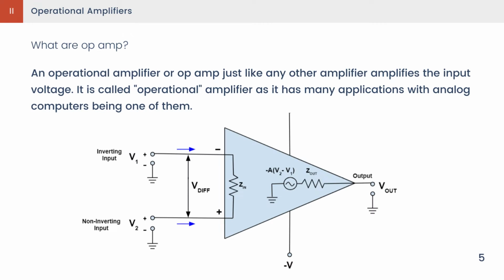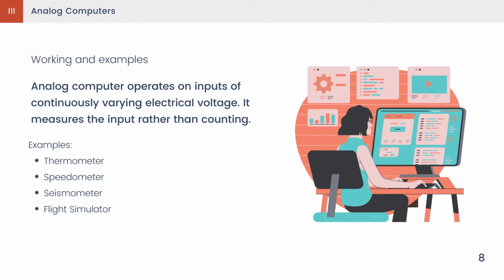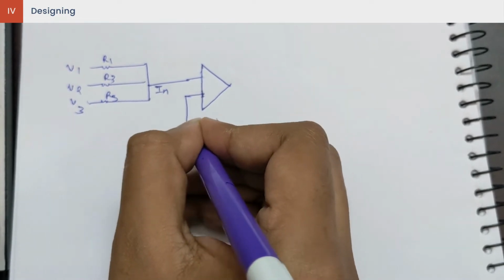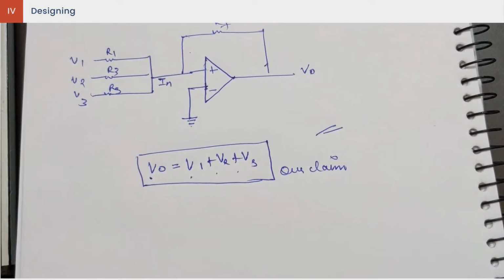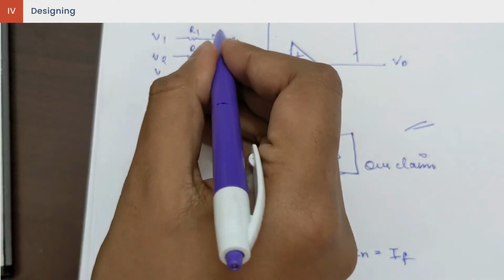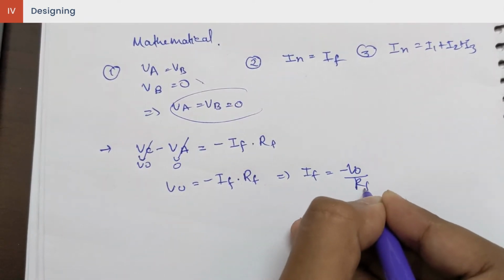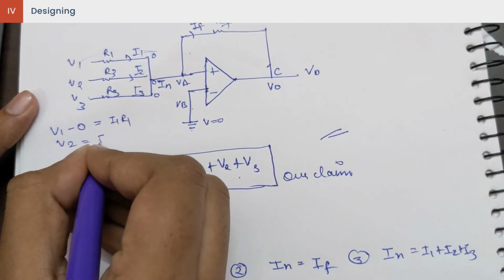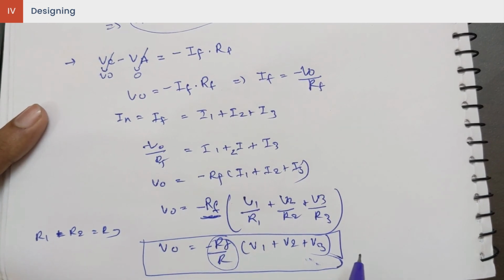IIT DELHI ELP101 Mini Project Semester 1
Shashank Choudhary
2021BB10362
Group 18